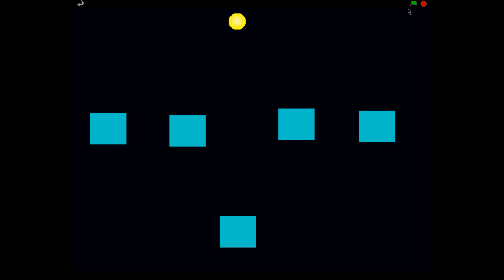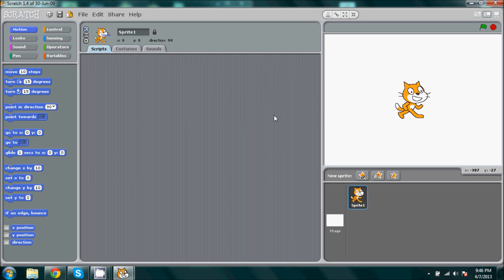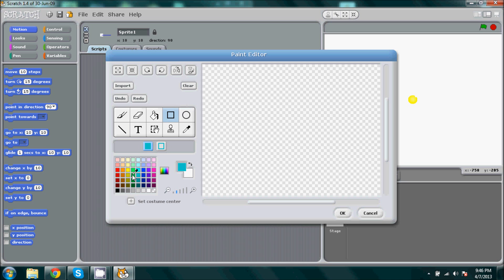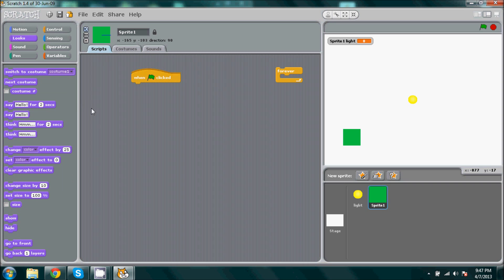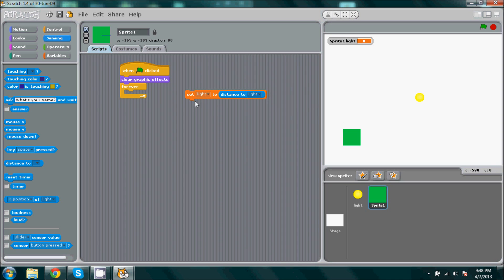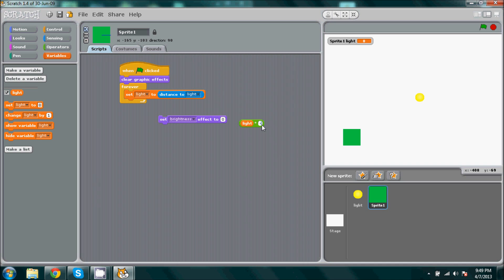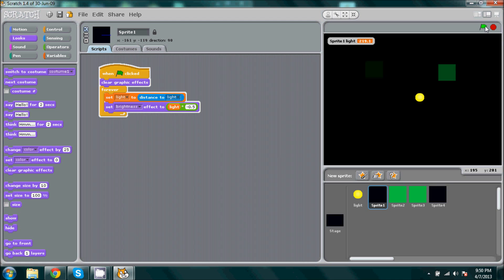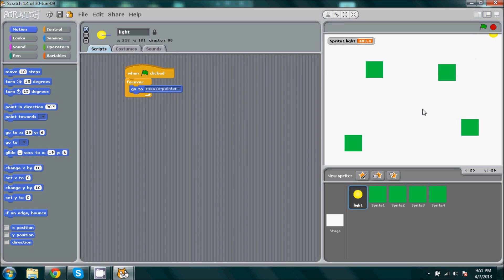How To Add Lighting Graphics In Scratch: Very Easy!!!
i know its been almost a month since i posted any videos so here you guys go an very simple and easy tutorial!!! :) more videos on the way!

***sub if you want!***